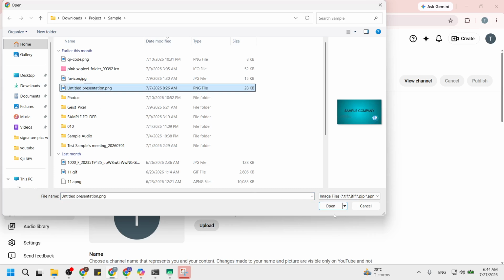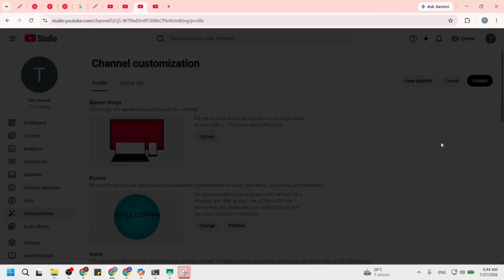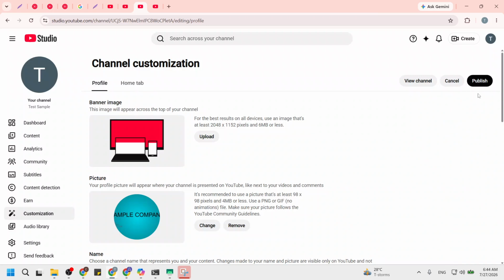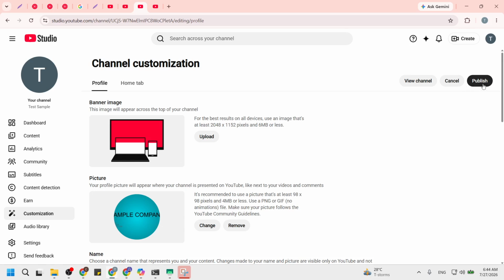How to Change YouTube Music Profile Picture [2026 Full Guide]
How to Change YouTube Music Profile Picture

Are you looking to refresh your YouTube Music profile picture? In this step-by-step tutorial, we’ll guide you through the process of changing your profile picture directly from your web browser. It's easier than you think! Starting from signing into your YouTube account to uploading a new image, we cover everything you need to know to make your profile stand out. By following our simple instructions, you'll ensure your new profile picture shines not just on YouTube, but also on YouTube Music. Whether you're a beginner or just need a quick refresher, this video is perfect for anyone wanting to upgrade their online presence.

YouTube, YouTube Music, profile picture, change picture, online tutorial, how to, YouTube tips, YouTube settings, music profile, video guide, social media, branding, image upload, customize profile, profile update